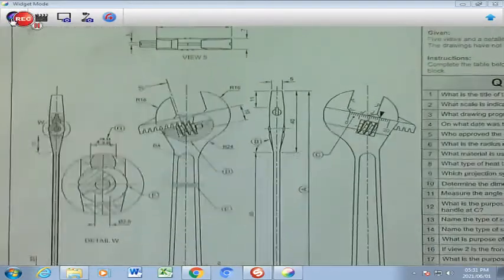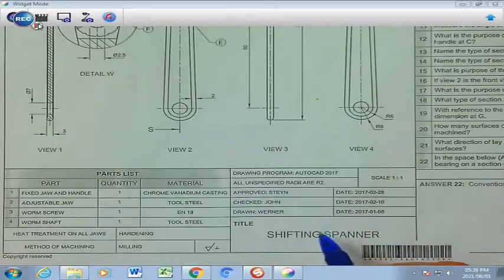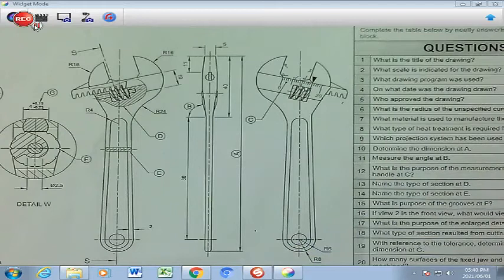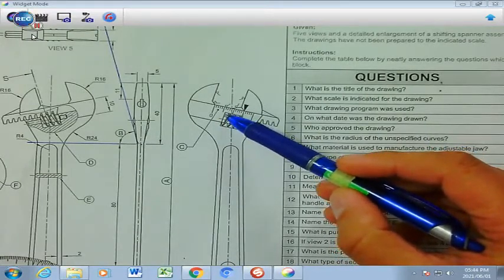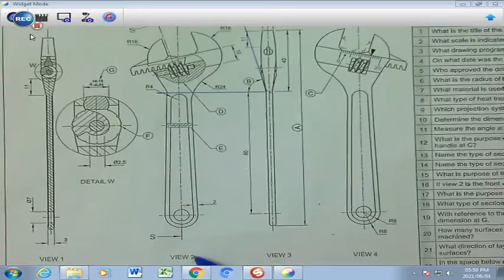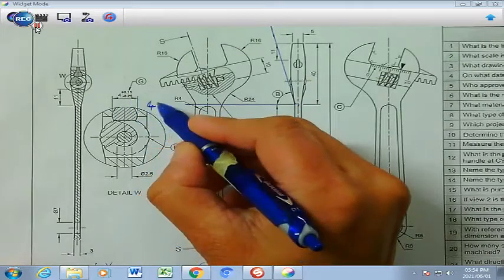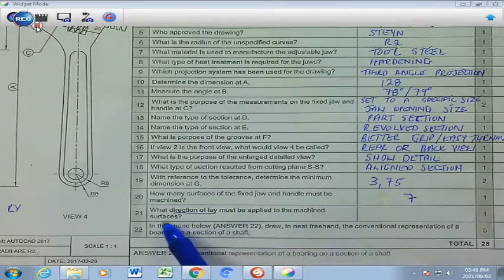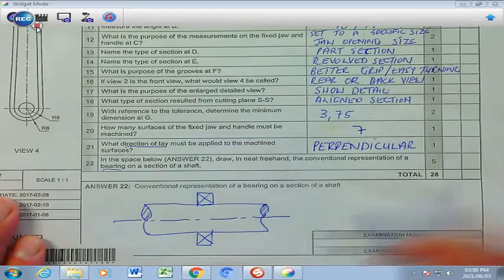Grade 12 Machinical Analytical 3